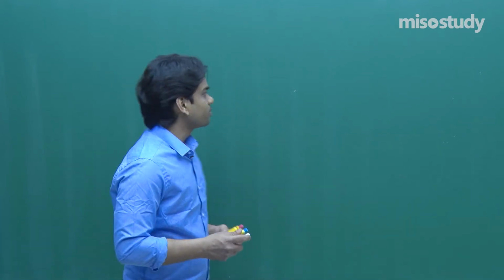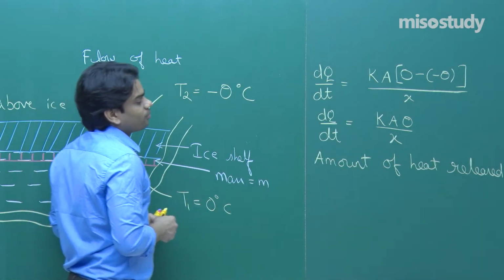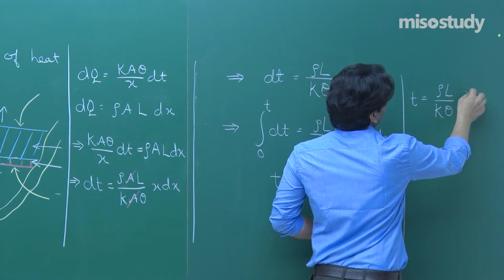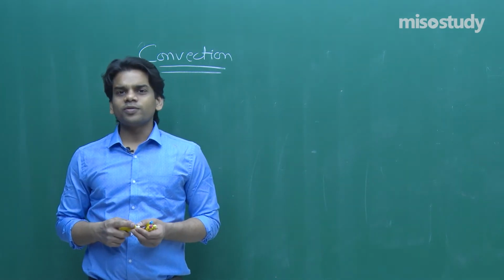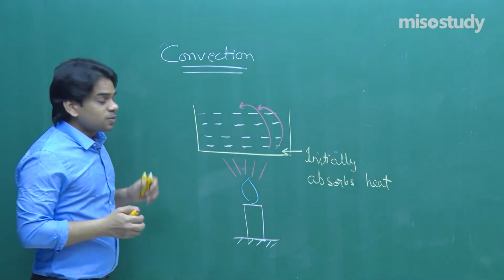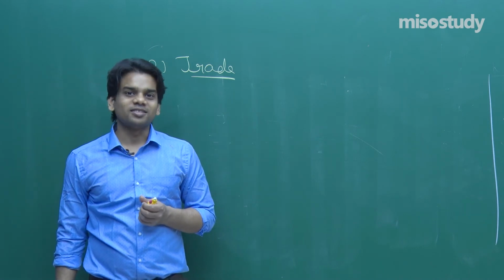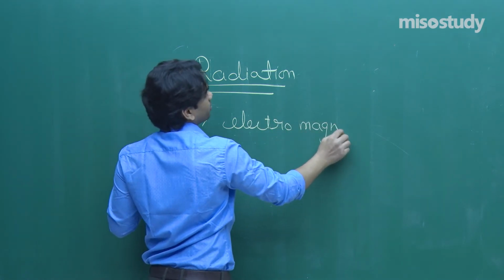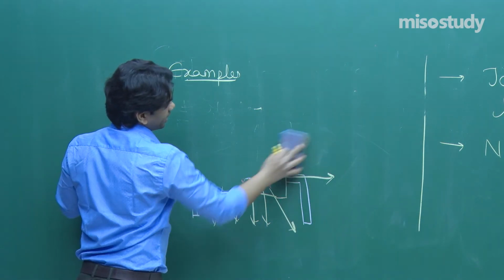NEET Physics | Convection | Theory | In English | Misostudy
NEET Physics Preparation: Check out the video lecture on the topic of Convection from Chapter Thermal Properties of Matter of Physics for NEET preparation, with detailed explanations for easy understanding.

The Following is The Update Schedule for the NEET theory Lecture in English.
▶ NEET Physics / Chemistry / Biology ( Tue/Thu/Sat - 5.00 PM )

Our Courses Include:
1. HD Video Lectures Designed by The Expert Faculties
2. Theory & Problem-solving Lectures of full Syllabus
3. Chapter-wise Exam Pattern Question Exercise (Sample Question Papers)
4. Chapter-wise PDF e-Books
5. Chapter-wise Online Test
6. 24X7 Doubt Clearing
7. Hard Disk / Pen Drive / SD Card Courses (No Internet required)
8. 24X7 Online Streaming Course
9. Lecture Download support for Android and iOS